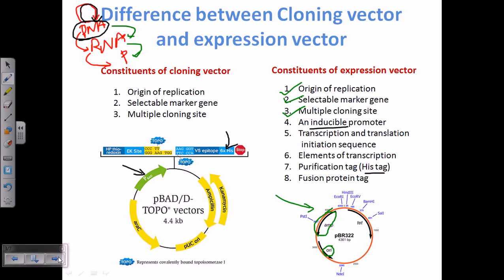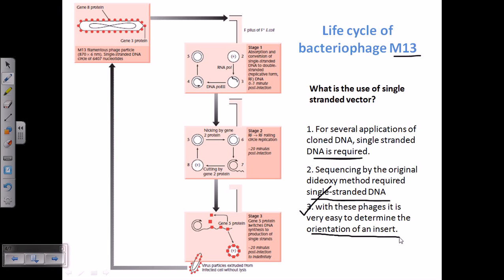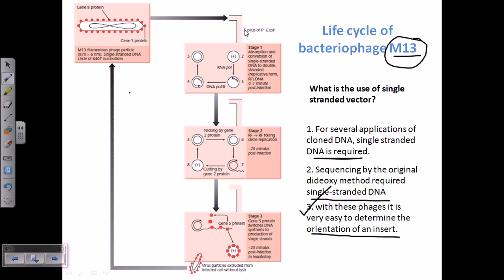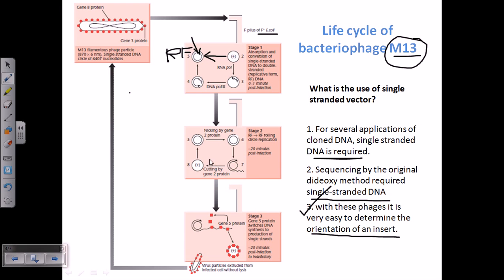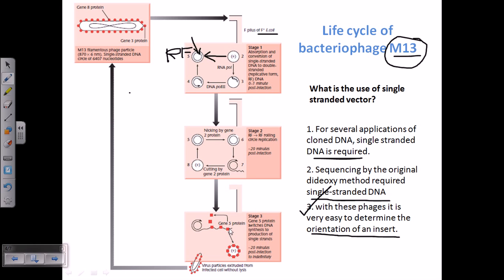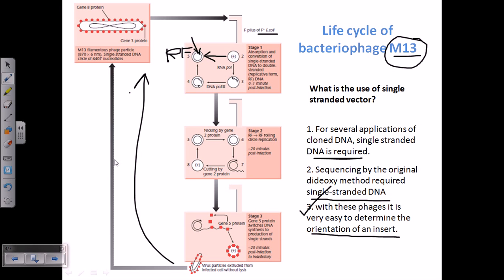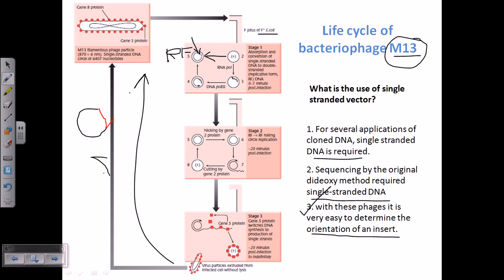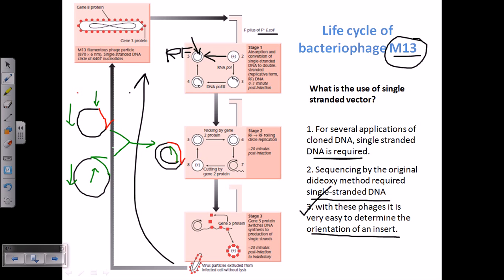M13 vector, a type of viral vector for cloning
This video will explain the role of single stranded viral vector DNA in molecular cloning and genomic library construction. Source of the article published in description is Wikipedia. I am sharing their material. Copyright by original content developers of Wikipedia.